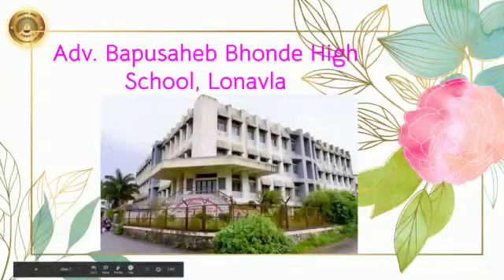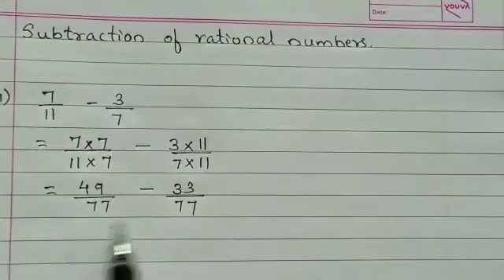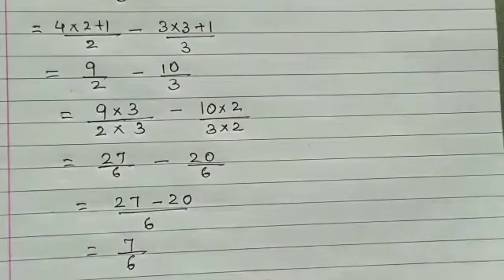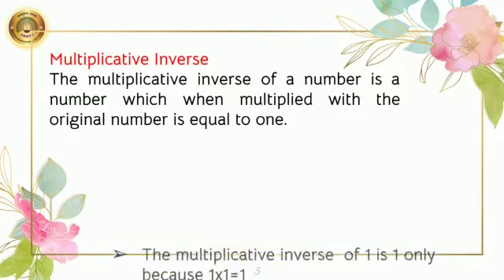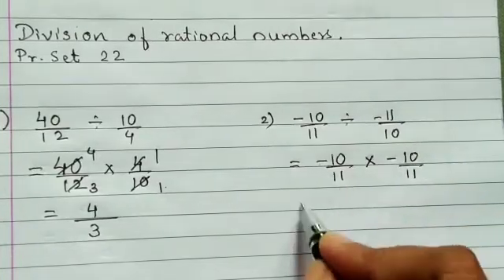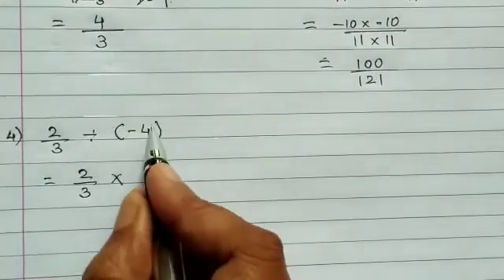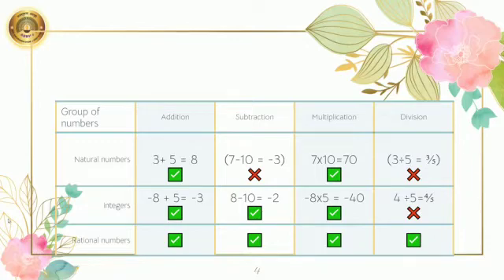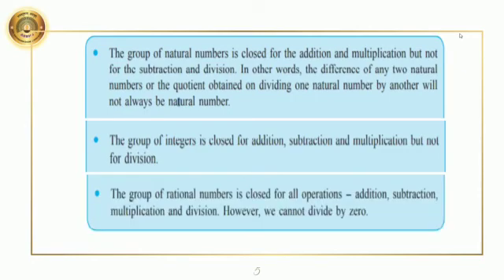Std: VII: Mathematics L. No- 5 Operations on Rational Numbers Video- 2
This video -2 is on,L. No- 5  Operations on Rational Numbers:- Subtraction, multiplication and division of rational numbers.